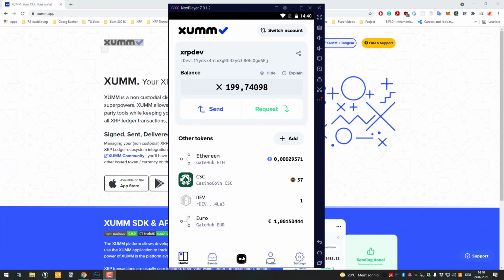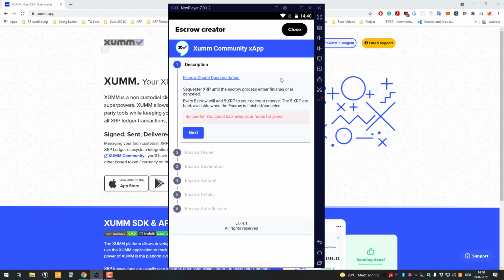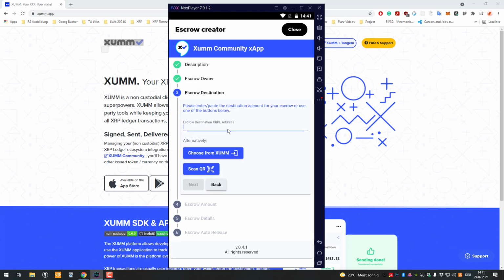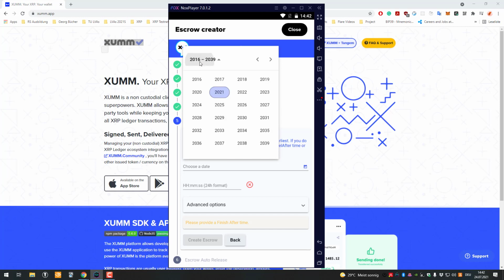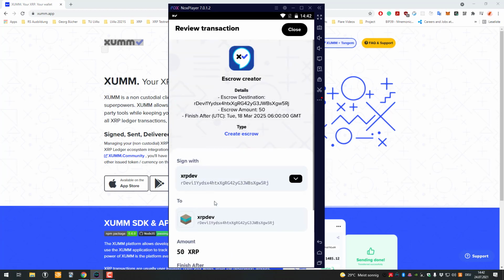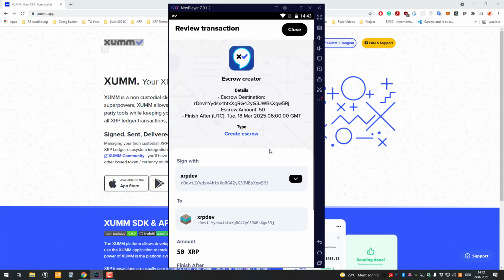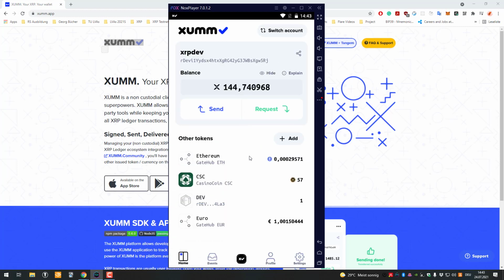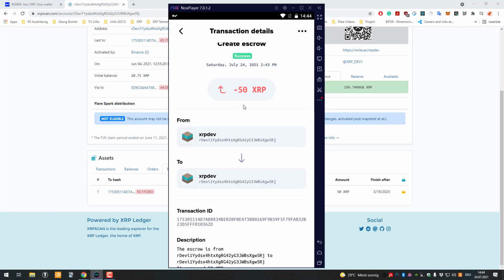XUMM xApp Escrow creator [HowTo]